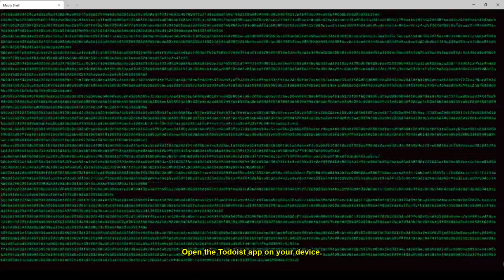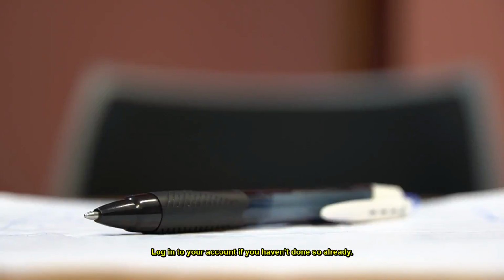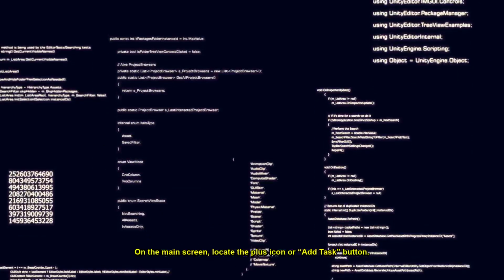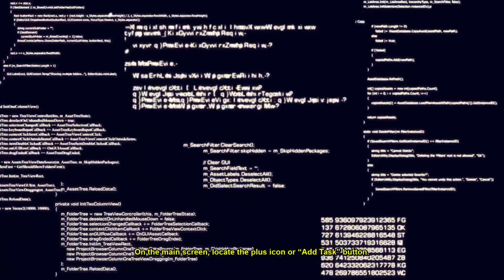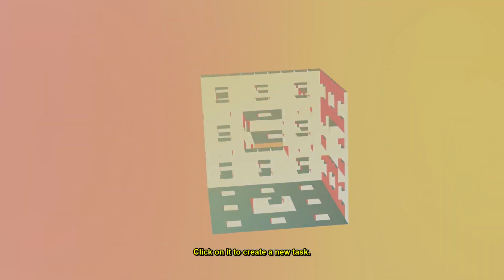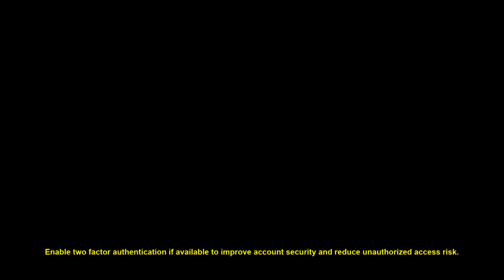How to activate Todoist recurring habits for daily discipline - Step By Step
Unlock your productivity with our step-by-step guide on activating Todoist recurring habits for daily discipline! In this video, you'll learn how to set up and manage your habits effectively in Todoist, ensuring you stay on track and achieve your goals. Whether you're aiming to build new routines or enhance your existing ones, this tutorial is perfect for beginners and seasoned users alike. Don’t miss out on tips and tricks that will transform your daily discipline!